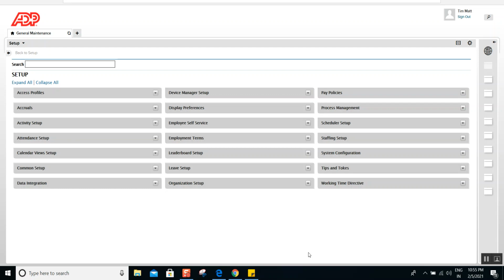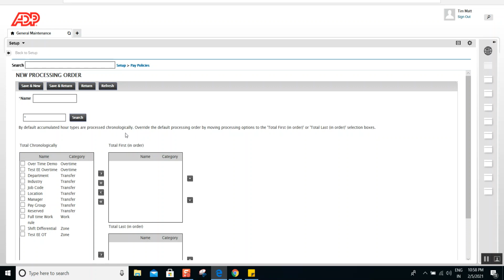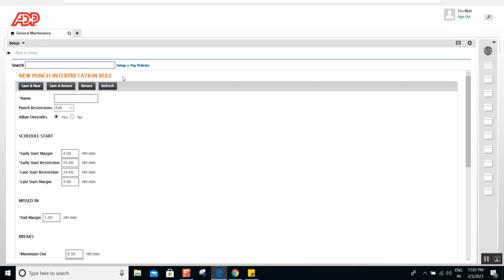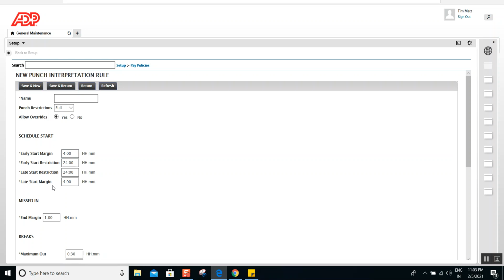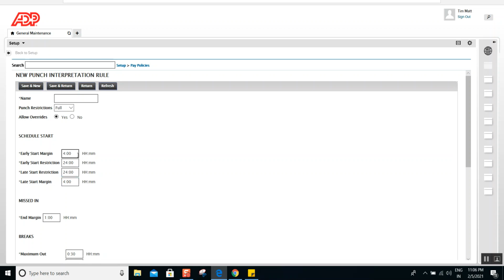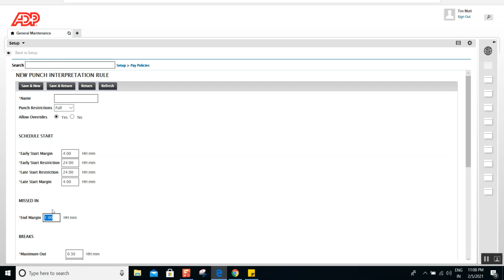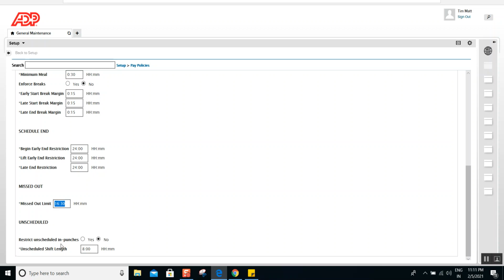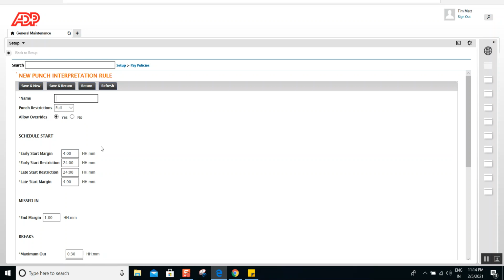Day 17 of Kronos Configuration: Punch Interpretation Rule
Welcome to Day 17! Punch interpretation rules determine when punches link to schedules and when data collection devices and time stamp accept and reject punches